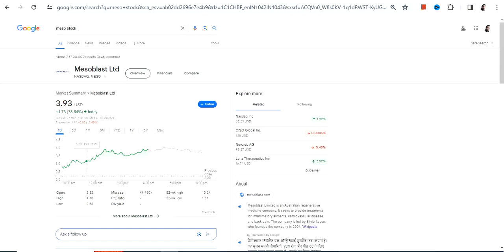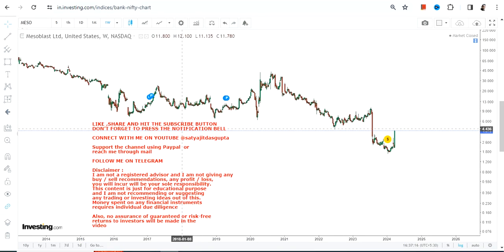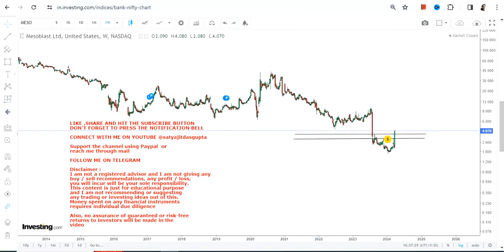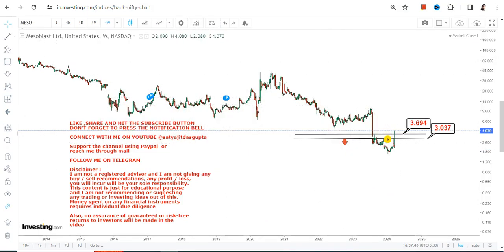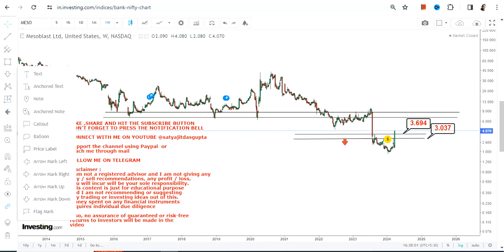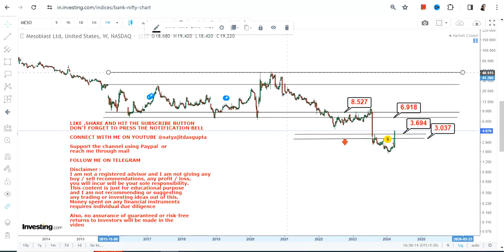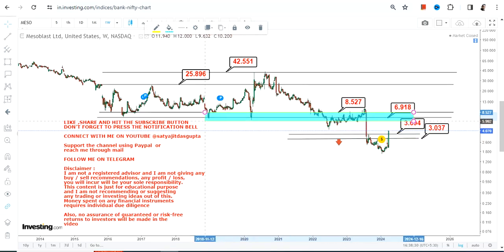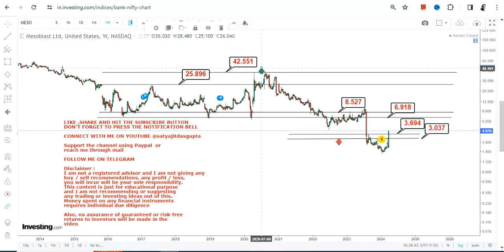TRADING UPSIDE : MESO STOCK ANALYSIS | MESOBLAST STOCK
BEST BOOKS LINKS TO BECOME PRO INVESTOR/TRADER :
FOR EQUITIES: